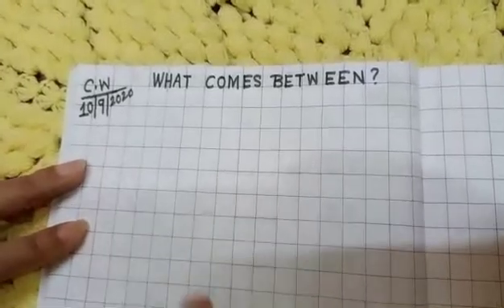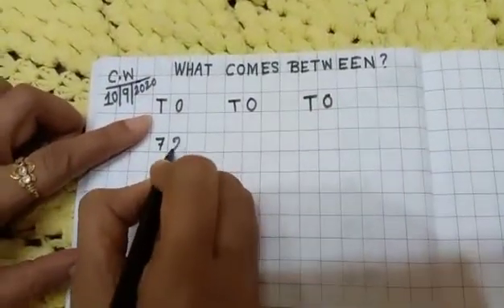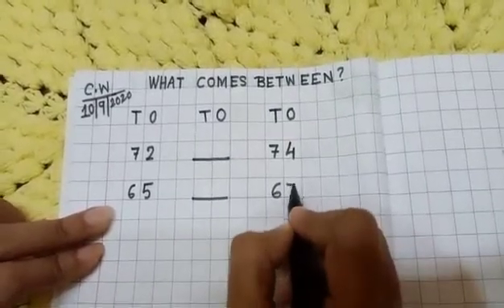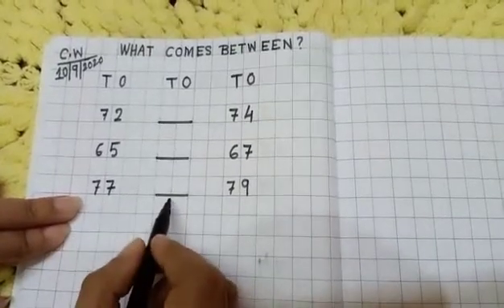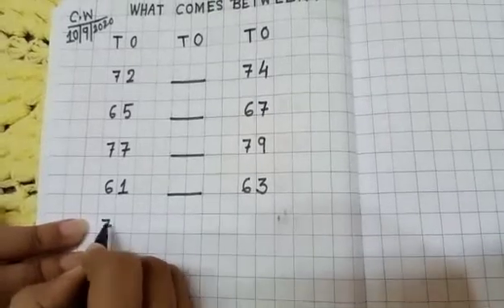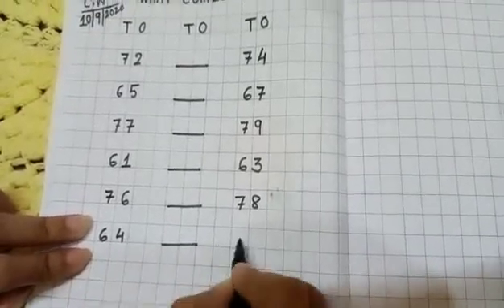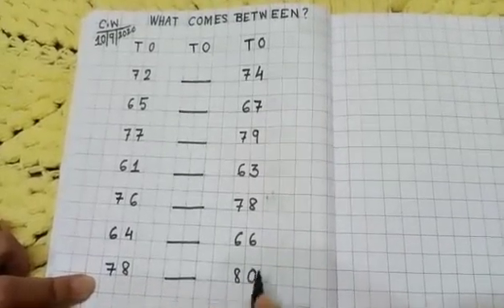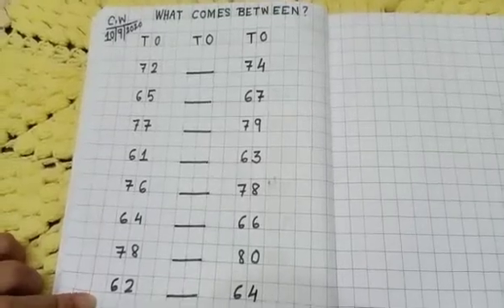Between numbers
mathematics